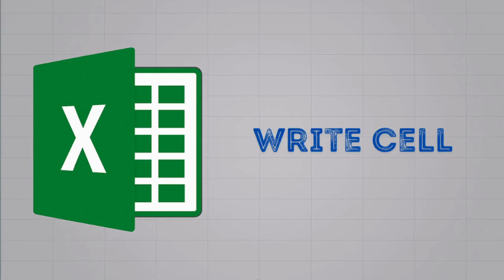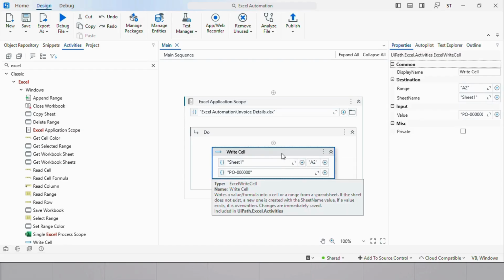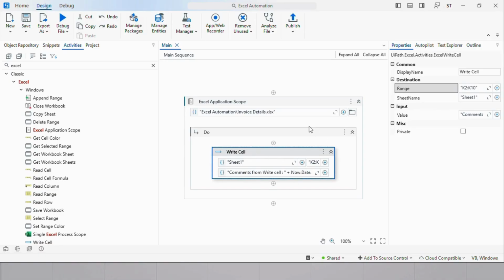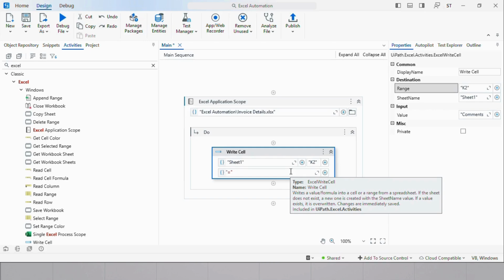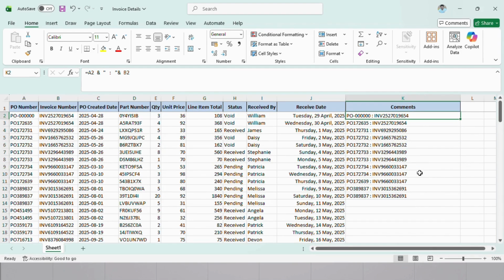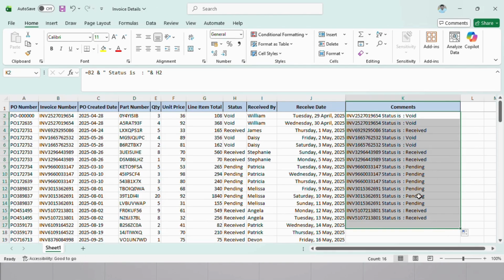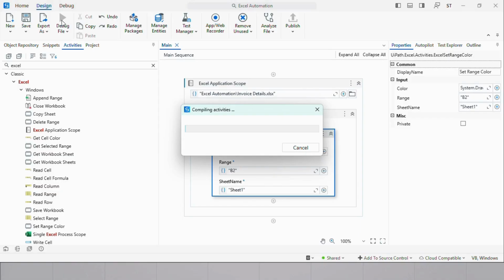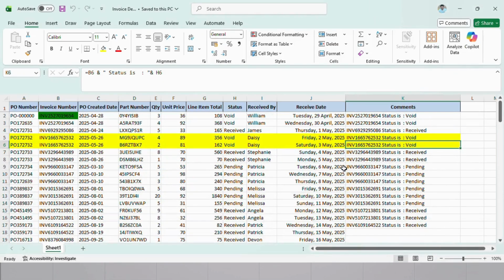UiPath Excel Activities | Write Cell and Set Range Color Tutorial for Beginners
Want to learn how to write data and format Excel cells automatically using UiPath? 🎨
In this video, you’ll explore UiPath Excel Classic Activities step by step with a real-time example using Write Cell and Set Range Color activities.

Here’s what you’ll learn 👇

✅ What is Write Cell activity and how to use it
✅ How to use Set Range Color to highlight Excel cells
✅ How both activities help in automating Excel formatting and data updates
✅ Real-time examples for better understanding and implementation

🎯 This tutorial is perfect for anyone who wants to:

Master Excel automation in UiPath Studio

Understand Classic Excel Activities in detail

Build hands-on skills for Excel automation projects

📺 Watch till the end to learn how to automate Excel tasks the smart way using UiPath!